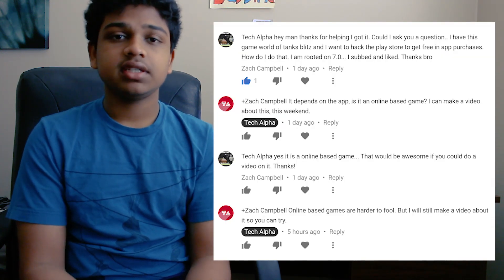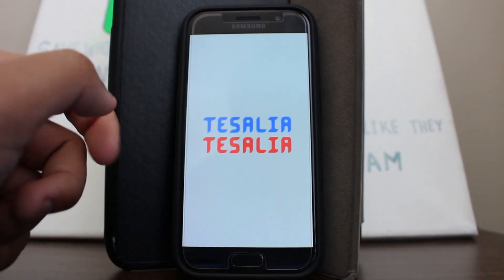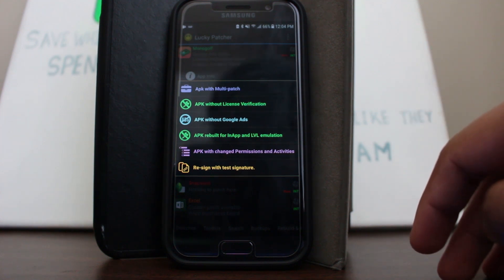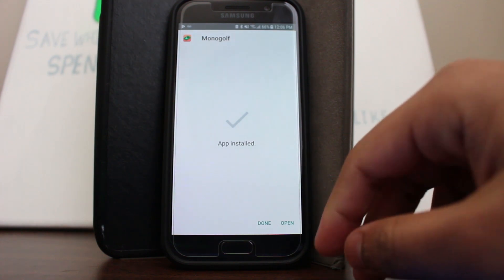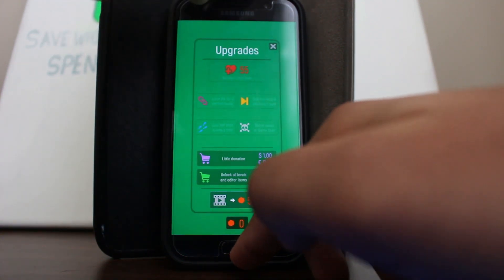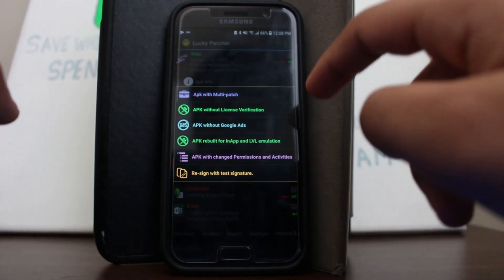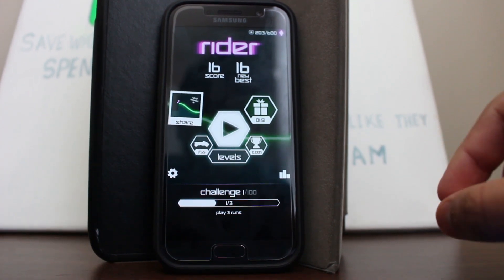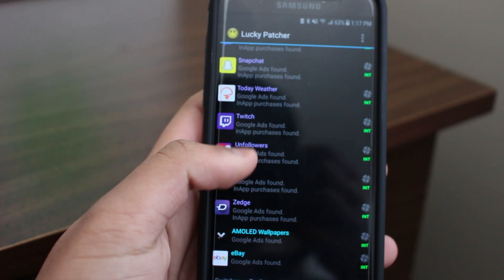This App will HACK In-App Purchases and BLOCK ADS! (2018) - (NO ROOT)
Ever wanted to get free stuff in a game? Or block ads on your favorite app? If you have an android device, you're in luck!

Well, with lucky patcher, you can do that, and even more!